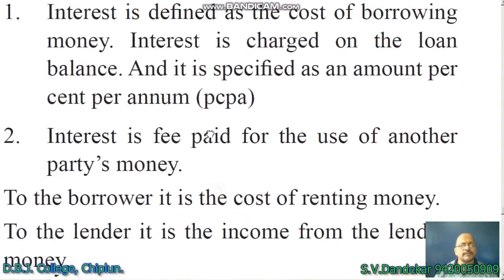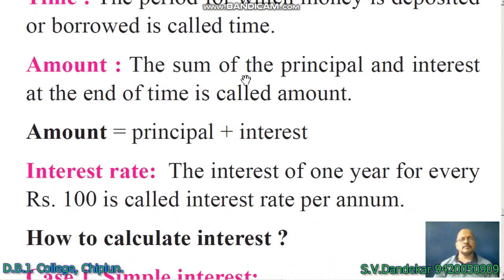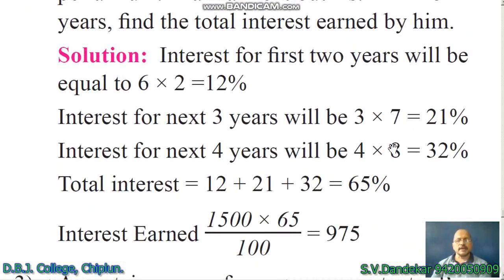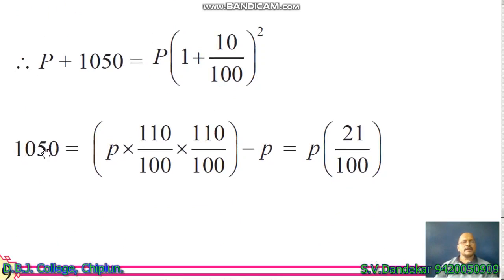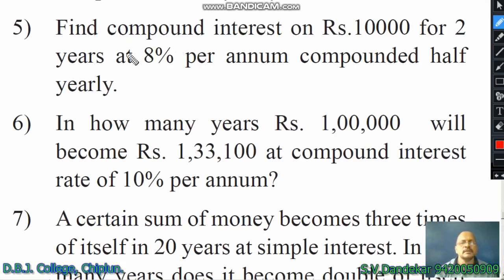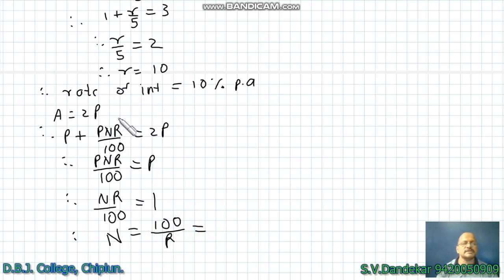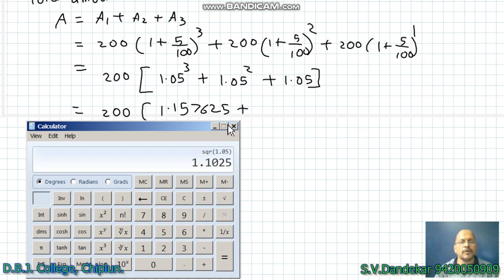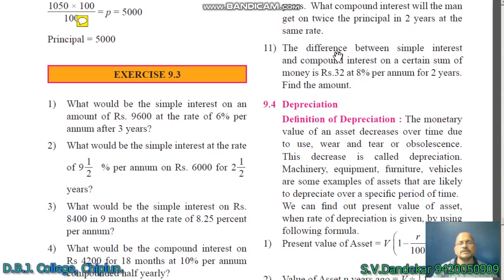commercial mathematics 3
commercial mathematics according to maharashtra state board syllabus class 11 commerce, made for DBJ college, Chiplun.